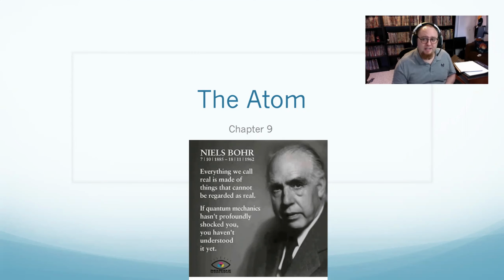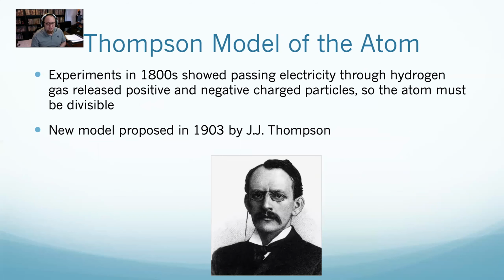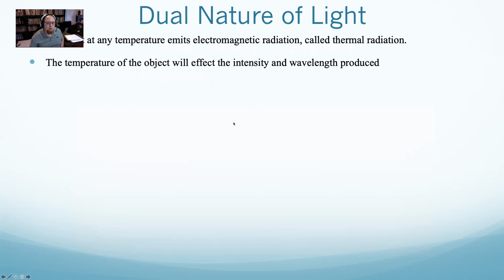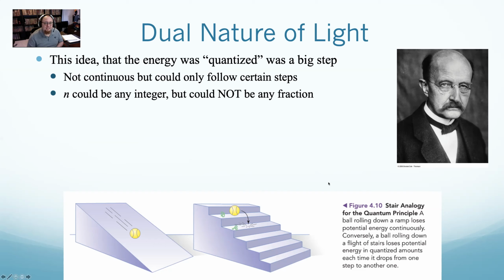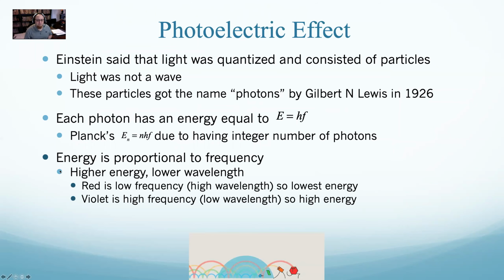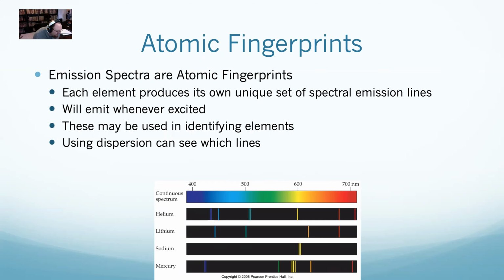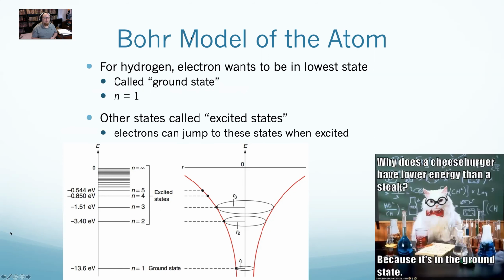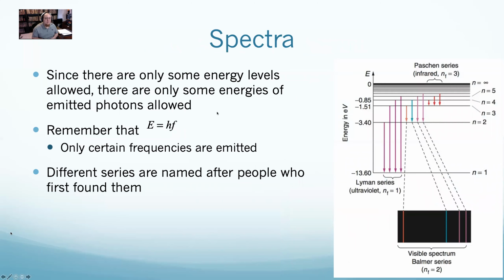SCIE125 Chapter 9 part 1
We start up the atom.